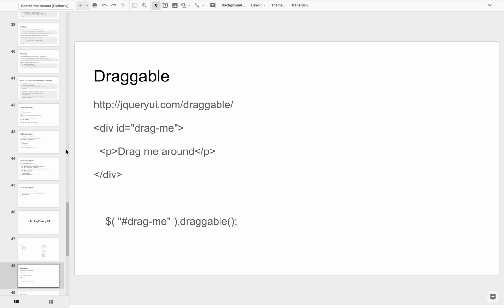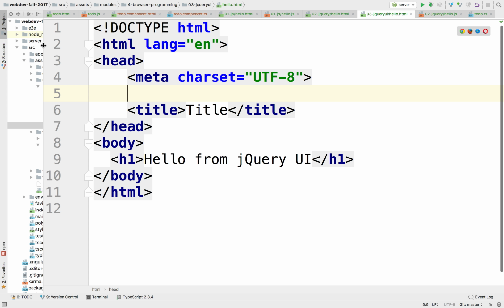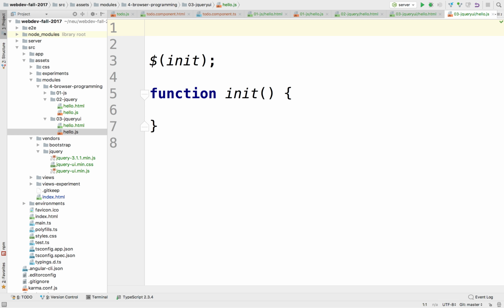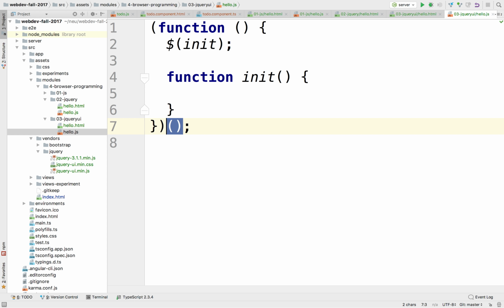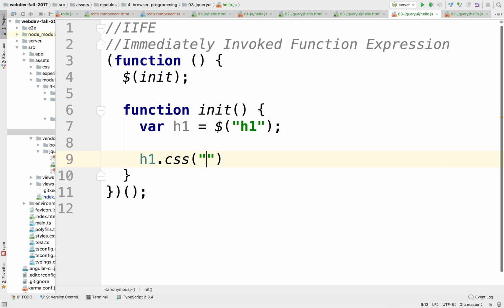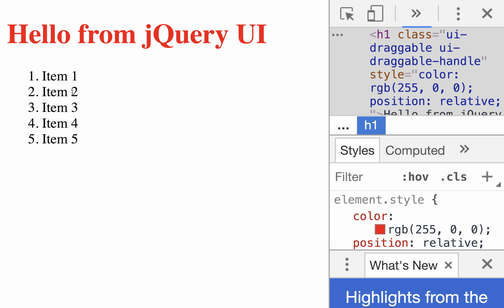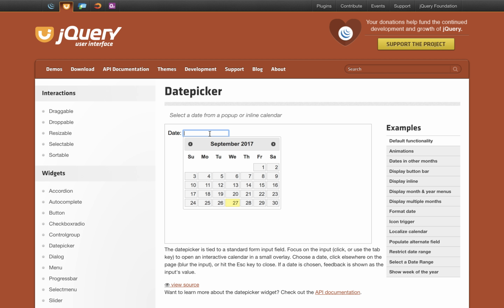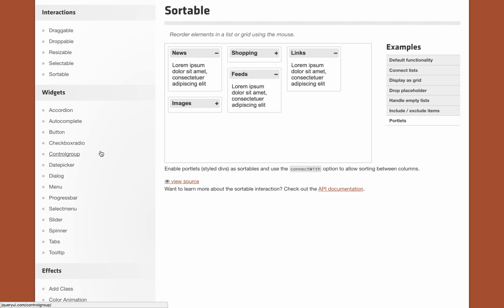Introduction to jQuery UI - 00415